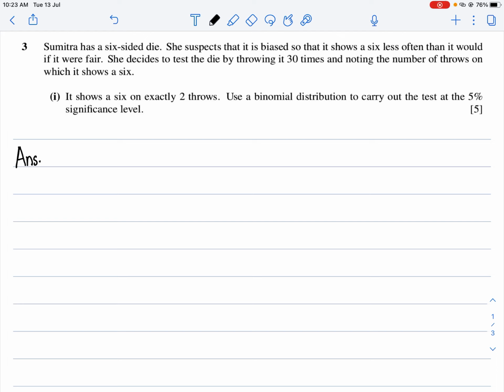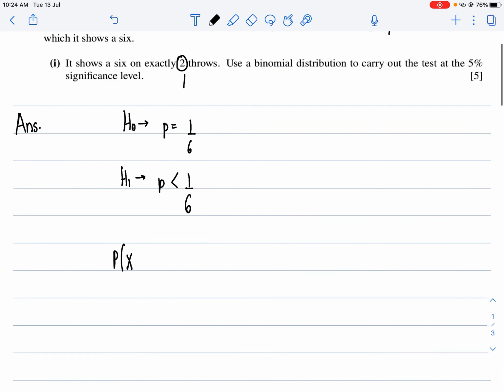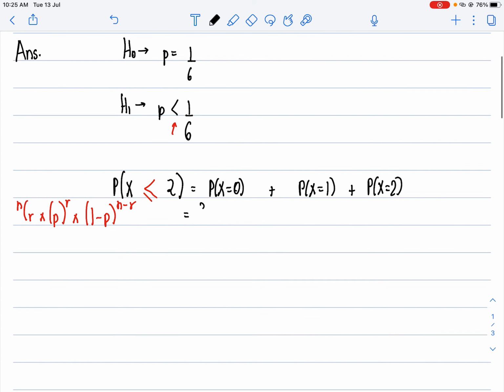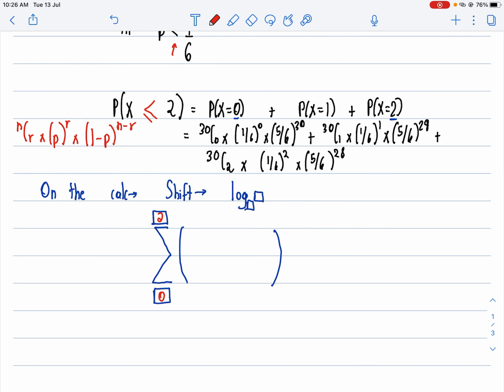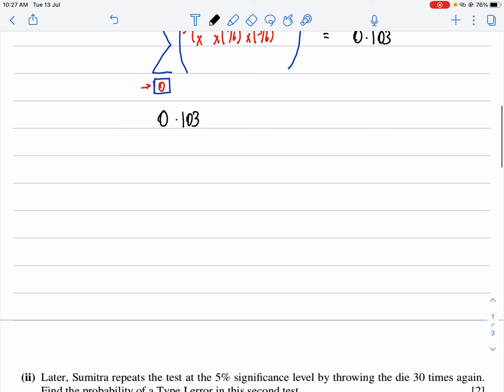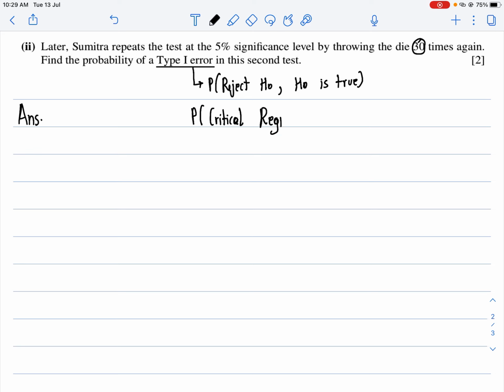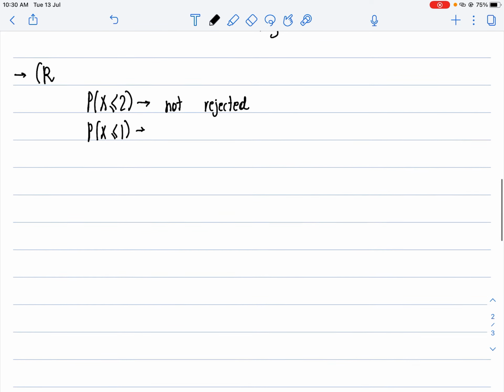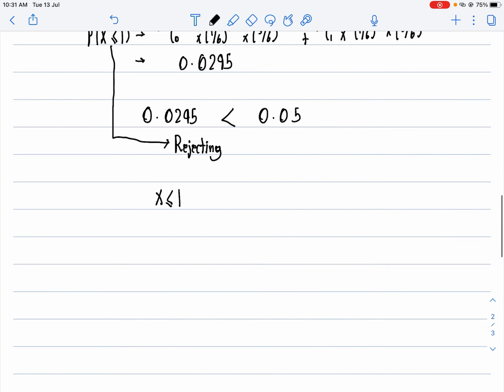A-Level Statistics 2019 MAY/JUNE Paper 6:7 Variant 1 Question 3